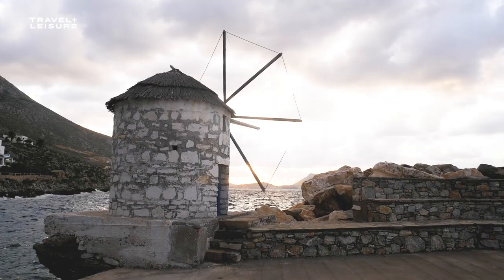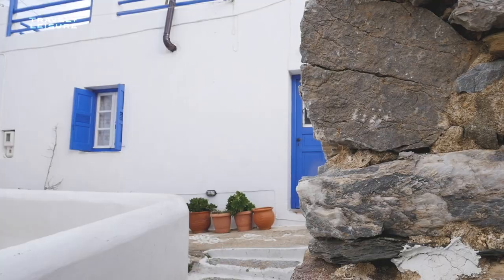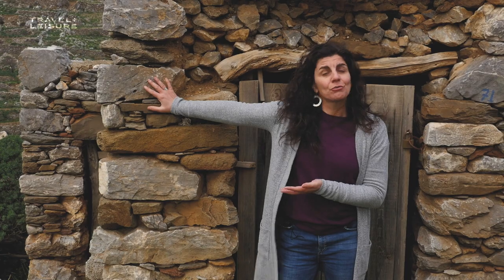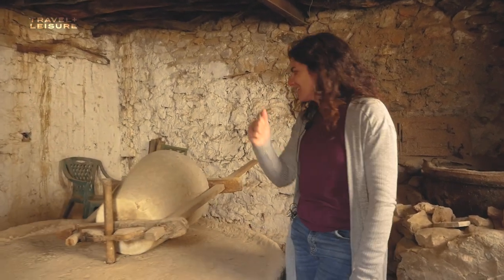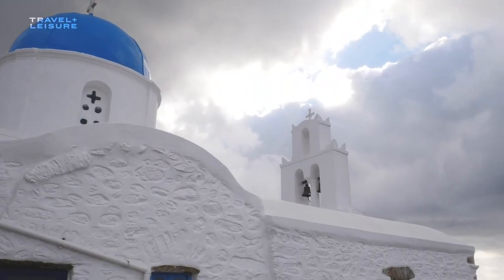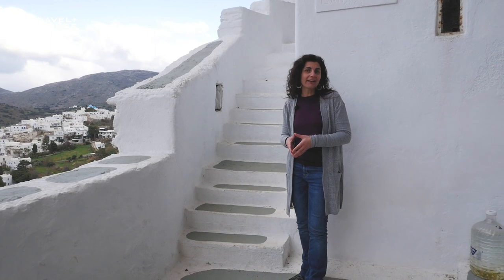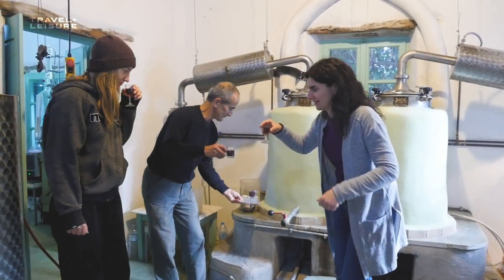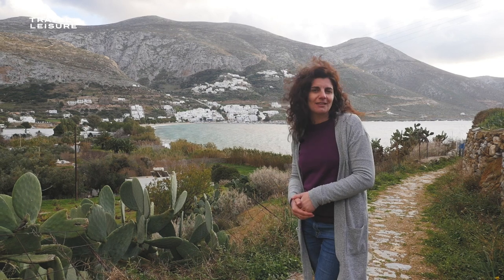The BEST Greek Island You've NEVER Heard Of | Amorgos, Greece | Walk with Travel+Leisure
You've probably never heard of this Greek island but it's one of the best.  Avoid the crowds of Santorini and the bustle of the big cities by taking a walking tour of Amorgos, Greece.  Explore some of its history, landmarks and beauty.

00:00 Introduction
00:45 Lagada
01:23 Greek Orthodox Church
02:00 Edge of the Village of Tholaria
02:33 Olive Press
04:17 The Virgin Mary of the Upper Side of The Village
05:03 The Holy Trinity
05:44 Essential Oil Distillery
07:34 Bay of Aegiali

One of the best ways to explore a new city is on-foot. Wandering around is fun, but taking a well guided tour is unmatched. In this series we will take you across the globe to experience the world’s best walking tours, guided by some of the best tour guides on the planet. Come, take a Walk with Travel + Leisure.

T+L is the preeminent voice for the sophisticated, insatiable traveler, serving up expert intelligence and the most immersive, inspiring travel lifestyle content anywhere.